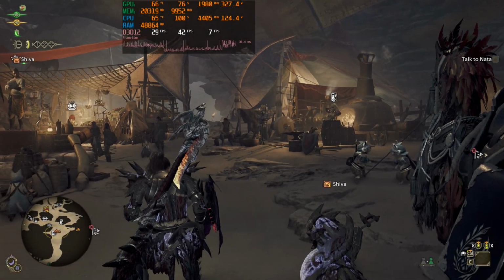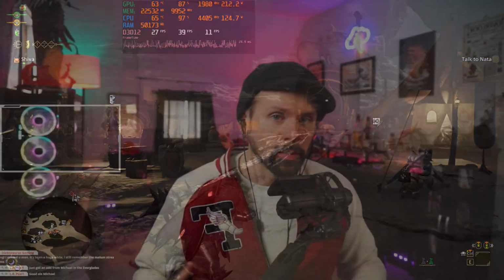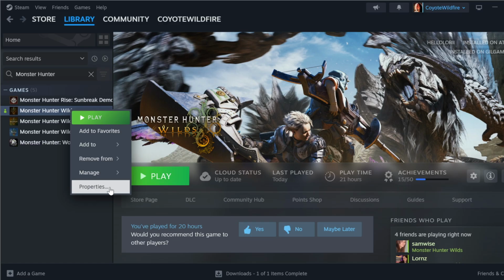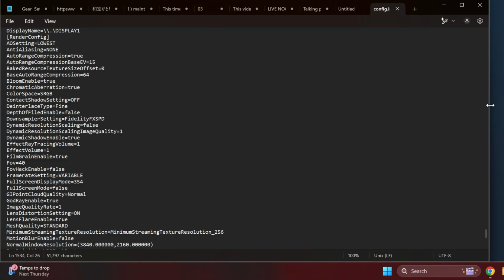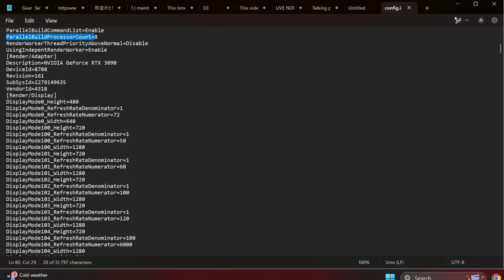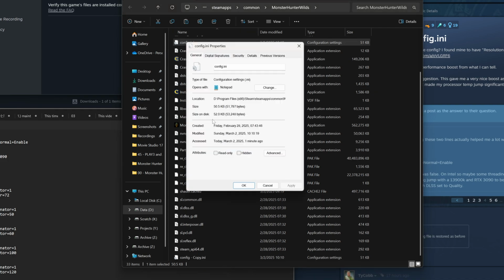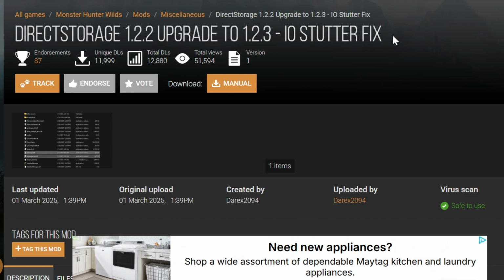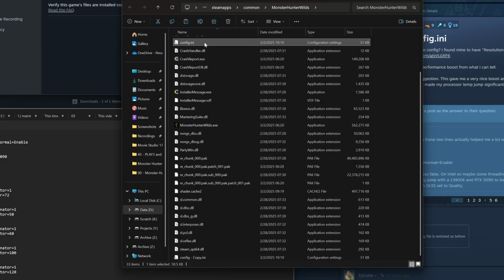DO THIS NOW for Monster Hunter Wilds Performance on PC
Performance issues and Optimization for Monster Hunter Wilds has been a hot topic since the game's release.  There are notable improvements over the Open Beta Test, and while the game runs better, it's far from good.  It's well-documented that the RE Engine struggles with open environments and is CPU intensive, often creating CPU bottlenecks in congested areas.

This guide will help you:
1.) fix a typo in the config.ini for Monster Hunter Wilds on PC and Steam, that contributes to frame loss when loading models and textures.
2.) use all of your CPU cores, as Wilds is limited to only 8
3.) increase Monster Hunter Wilds thread priority
4.) Update DirectStorage for FPS loss when loading assets from your SSD

While this isn't a panacea for all of the issues we have with Monster Hunter Wilds, and isn't going to raise your maximum framerate on your hardware, this WILL help reduce the microstutter and heavy FPS dips associated with texture loading and scene transition. Remember, it's the 1% lows that are often the most jarring, and this helps to smooth that out some.

00:00 - THERE'S A TYPO IN THE CONFIG.INI
00:20 - TEXTURE LOADING ISSUES IN MONSTER HUNTER WILDS
00:44 - DISCLAIMER
01:08 - WHAT GPUS AND CPUS ARE AFFECTED MOST
02:16 - HOW TO DETERMINE IF YOUR MONSTER HUNTER WILDS OPTIMIZATION IS IMPACTED
02:40 - HOW TO OPTIMIZE MONSTER HUNTER WILDS ON PC / STEAM
05:57 - IF YOUR CONFIG.INI REVERTS TO THE TYPO
07:21 - IO STUTTER FIX - UPDATING DIRECT STORAGE FOR FASTER LOADING
09:15 - THE INTENDED PURPOSE OF THIS FIX
09:53 - OUTRO